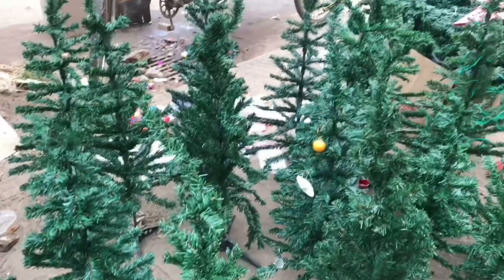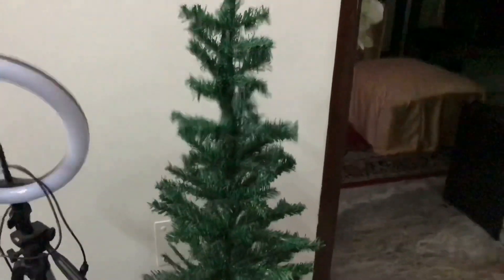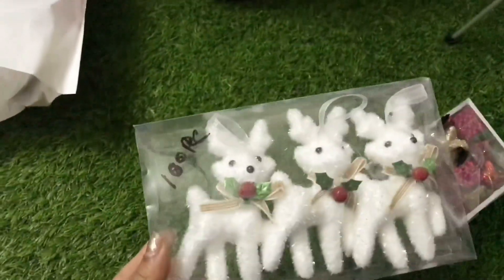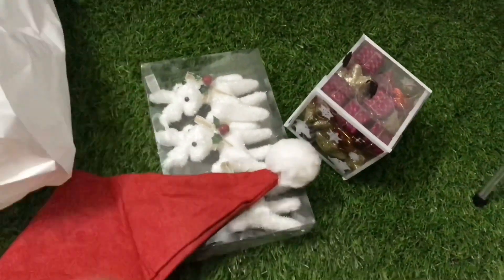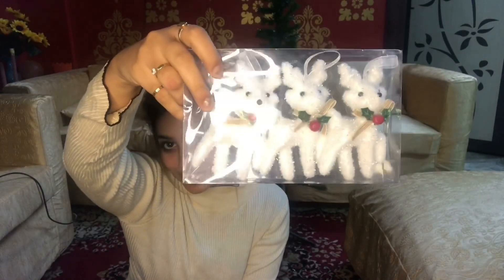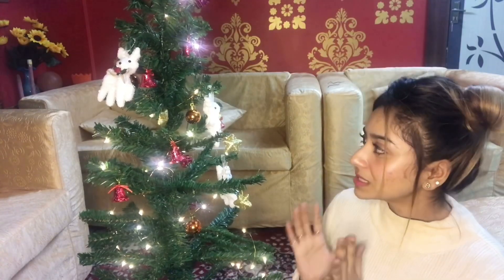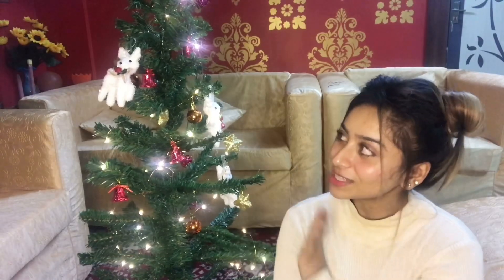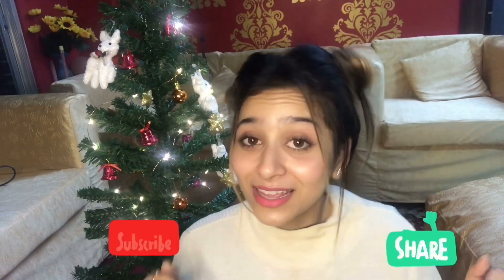DECORATING MY CHRISTMAS TREE VLOG| SAMUDRIKA DATTA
Musician: @iksonofficial